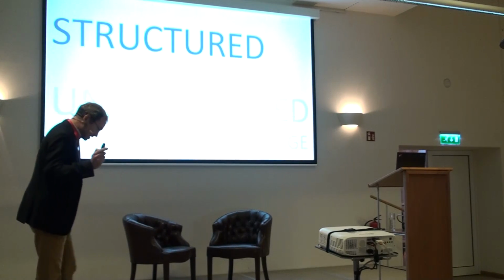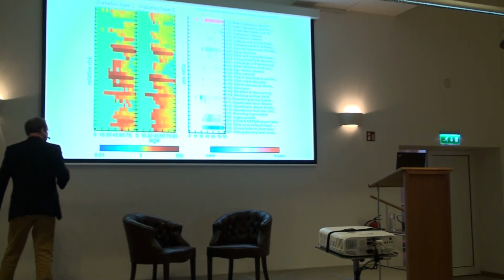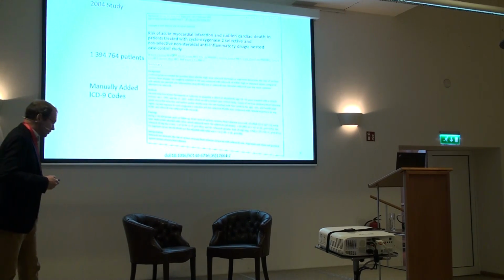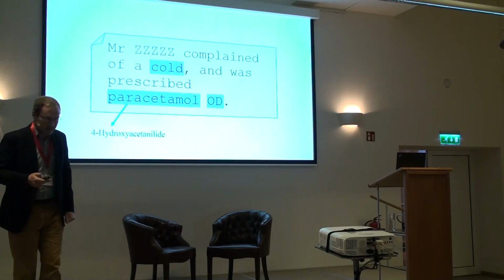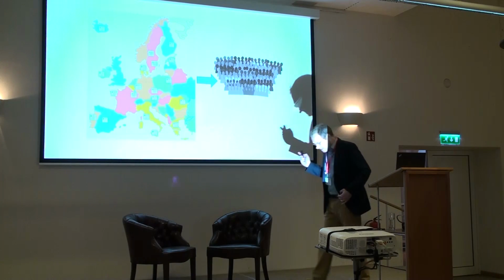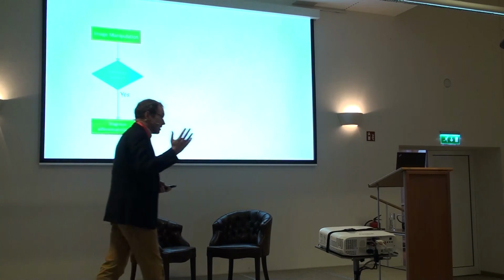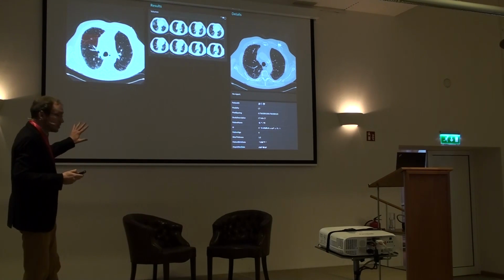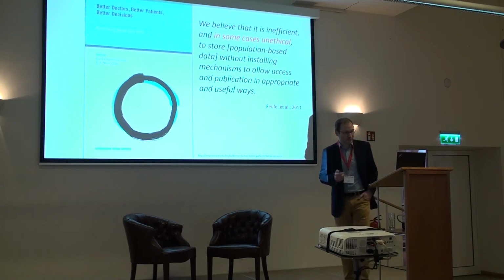"Analysing and Searching Unstructured Medical Data", Allan Hanbury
"Analysing and Searching Unstructured Medical Data", Allan Hanbury, Senior Researcher at TU Wien  / Co-Founder at Context Flow GmbH

About the Author:
Allan Hanbury is Senior Researcher and Privatdozent at the TU Wien, Austria. Since 2010, he has coordinated EU-funded research and development projects on analysis and search of medical text and image data. This led to the recent founding of a start-up, ContextFlow, which is bringing the developed radiology image search technology to the market. His team at the TU Wien also works on the analysis and search of unstructured data in technical documents (patents, scientific publications), financial documents (bank and company annual reports), and enterprise social networks. He also leads a project to develop the fundamentals of a Data-Services Ecosystem in Austria.